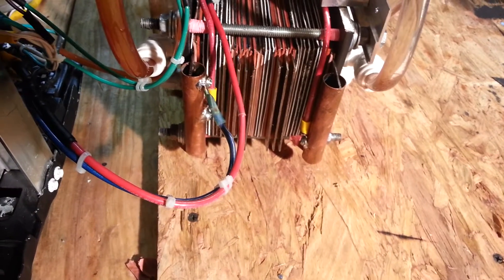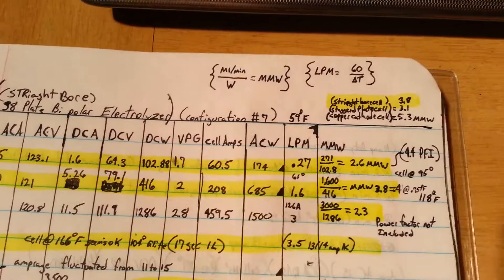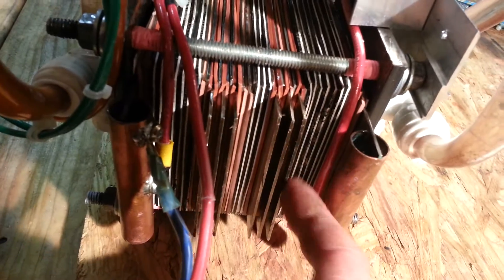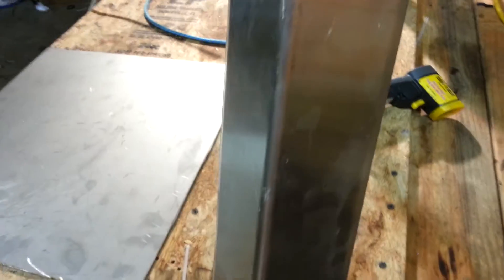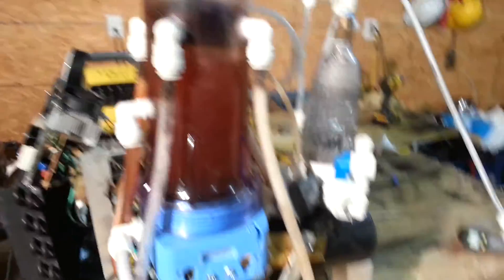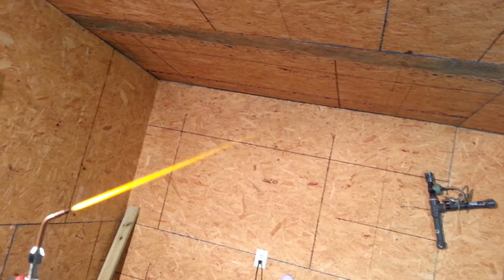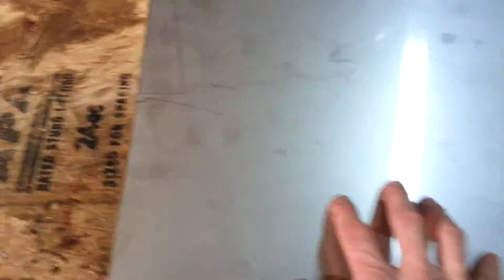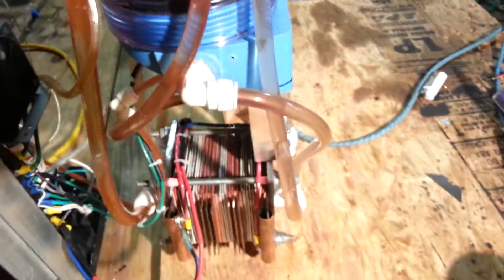HHO torch 2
cooling fins are doing well as it seems keeping the electrolyte cool is key to foam mitigation, stay under 75 deg f if possible and foam will not build up , also avoid high flow systems  as my past experiments have shown this is not a good way to operate a electrolysis system. this electrolyzer cost me about 35$ to build using things i found or already had in stock .HOWEVER  i will soon be changing a set of bad grade plates in the cell as i believe there corrosion will cause excessive heating, and diminished performance over time, also the amount of muk in my cell is sure to cause problems down the line